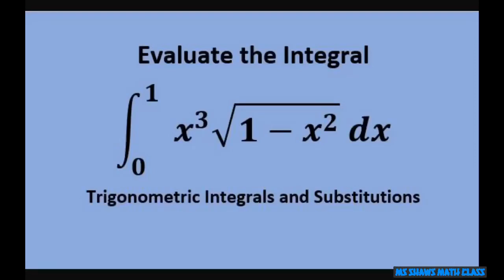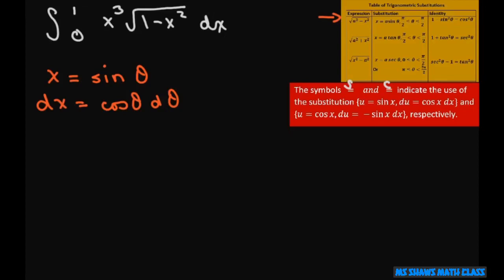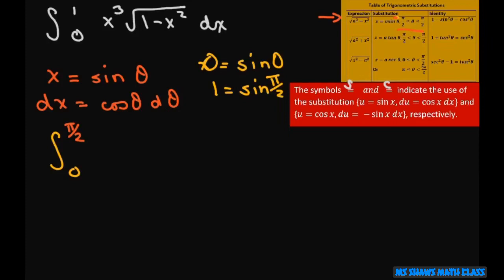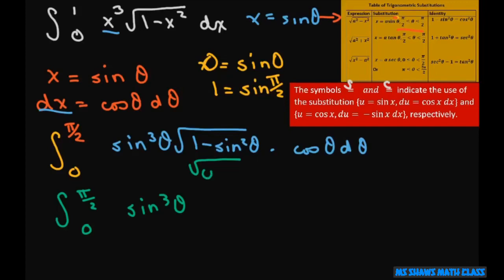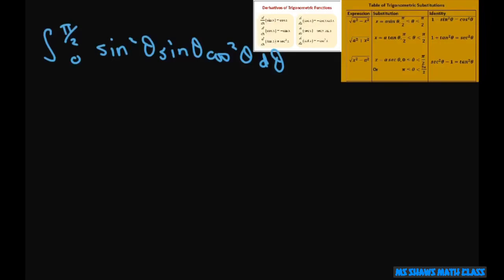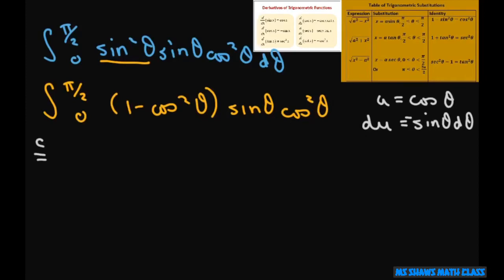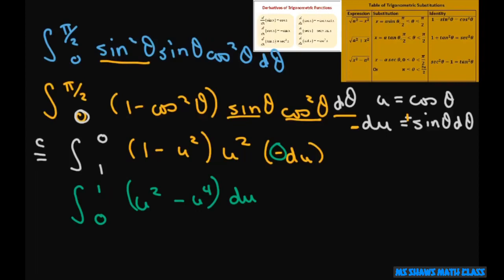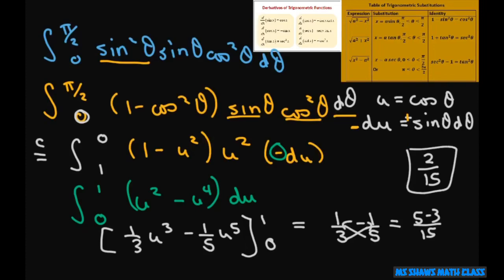Evaluate the Integral. Inverse Trigonometric Substitution. Example 42